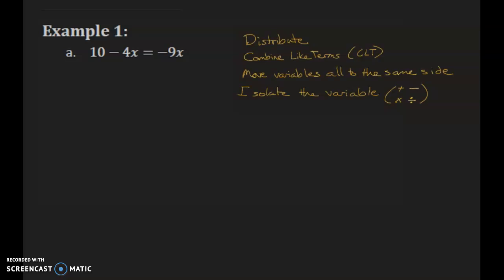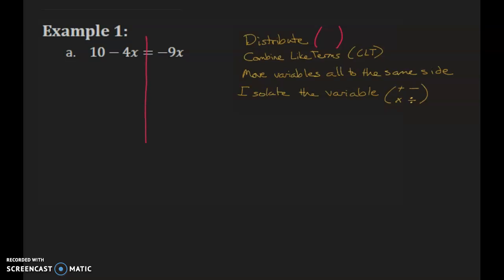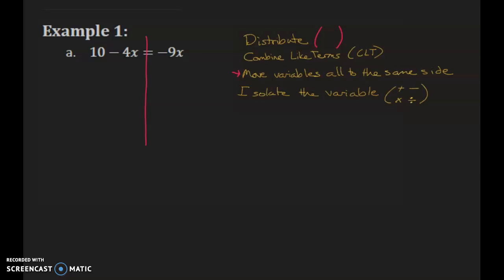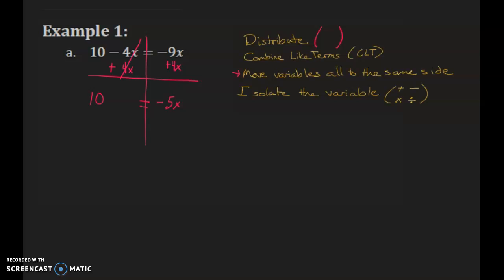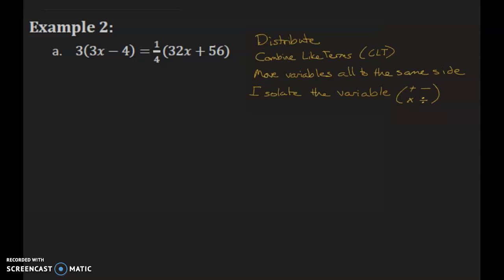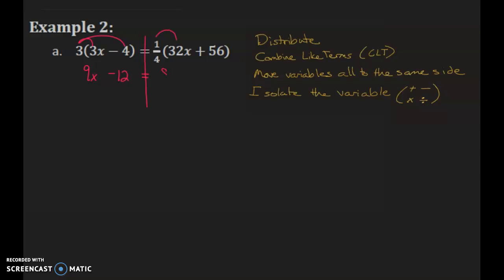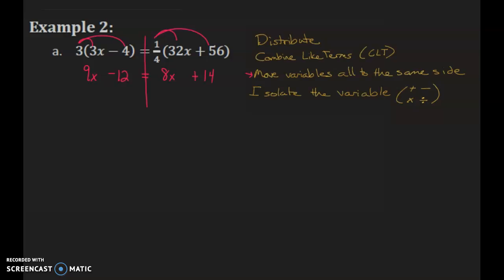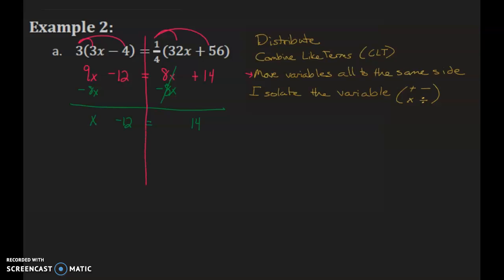ALG1 1.3 Ex. 1-2